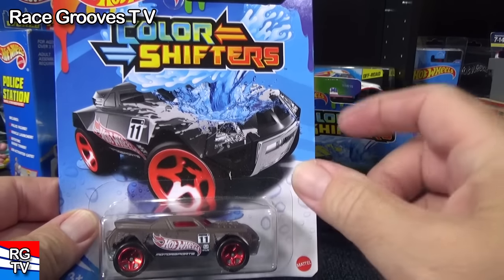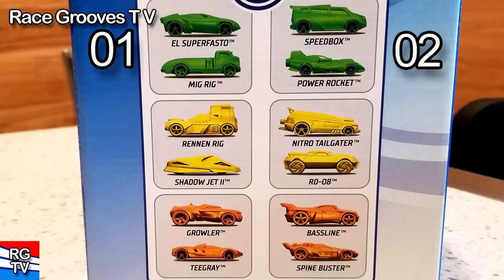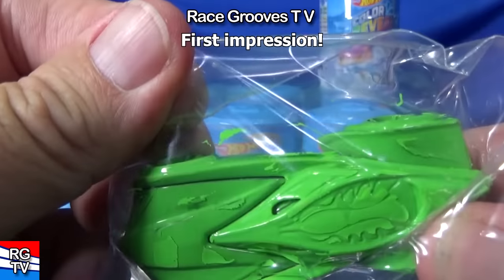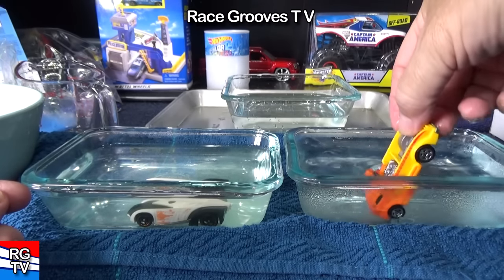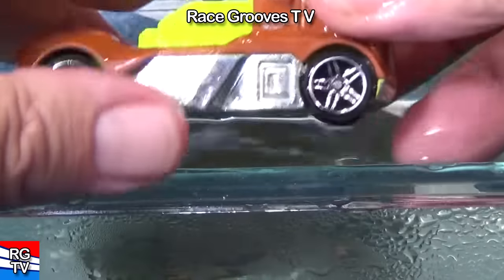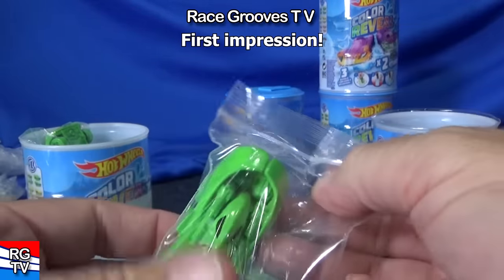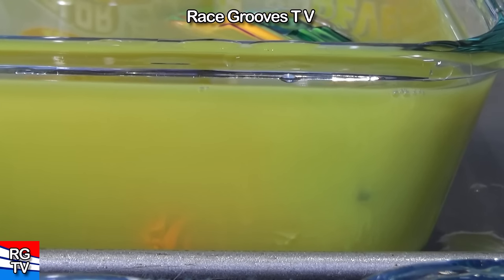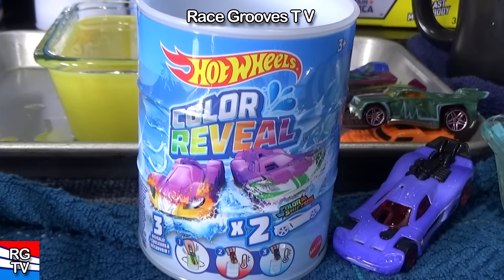Secret Codes to the Color Shifters Color Reveal 2-Packs Series 1 by Race Grooves TV RGTV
I did this unboxing video to reveal the secret codes so that you can acquire the cars that you desire. However, fair warning! You might be in for a shock when you unbox them!

It appears that these are Series 1. The models that I found were El Superfasto, Mig Rig, Rennen Rig, Shadow Jet II, Growler, Teegray, Speedbox, Power Rocket, Nitro Tailgater, RD-08, Bassline and Spine Buster.

0:00 Intro - My first reaction...
0:09 Common Hot Wheels Color Shifters Packages
0:36 Waka Waka interupts
0:58 My first impressions
1:35 In-Store Color Reveal display box
4:03 Secret Code location!
5:15 Unbox 01 - First impression!
7:54 01 Color Reveal IMPORTANT!
11:17 Unbox 02 - First impression!
12:31 02 Color Reveal!
13:58 Unbox 03 - First impression!
15:02 03 Color Reveal!
17:01 Unbox 04 05 06 - First impression!
17:21 No baggies!
18:17 (Unbox 05) - First impression!
18:49 (Unbox 06) - First impression!
20:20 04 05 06 Color Reveal!

Hot Wheels Light Speeders Lightbrush Lab

Race Grooves is on Instagram, Twitter and Facebook

Demilitarized Zone Sting by Ethan Meixsell